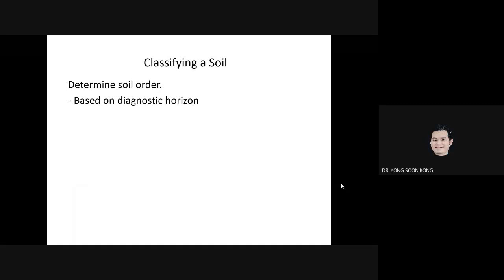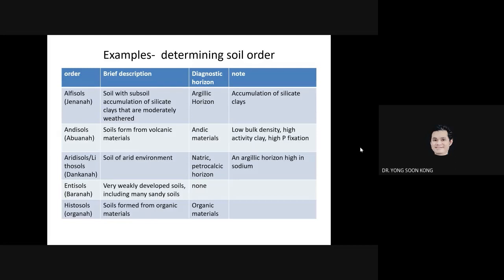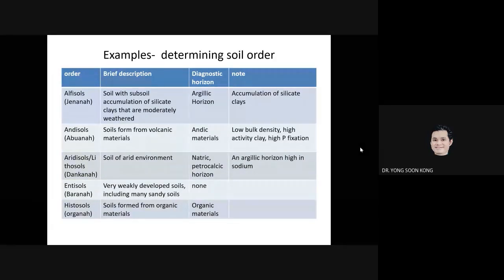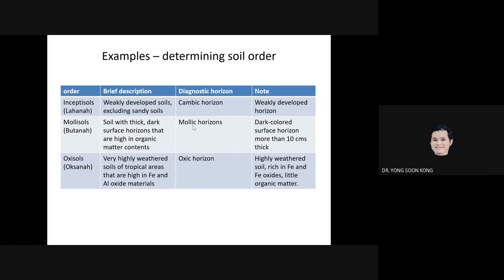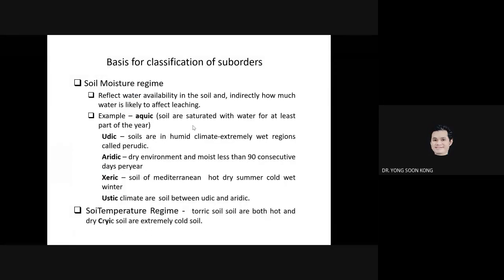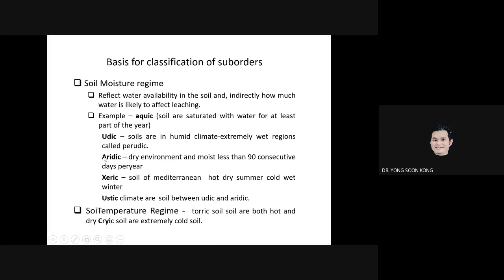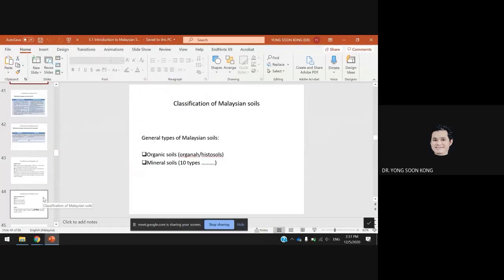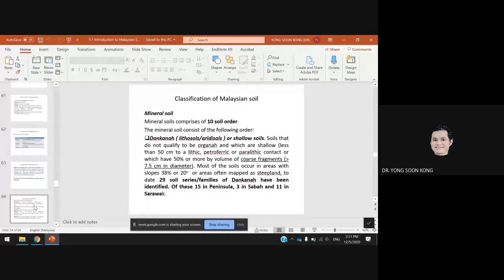SOIL CLASSIFICATION PART 3 OF 3